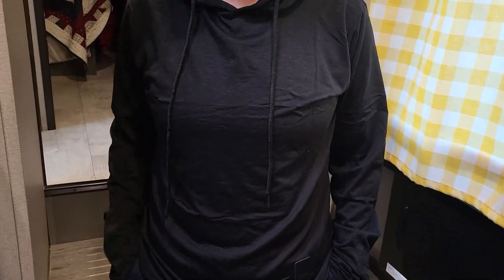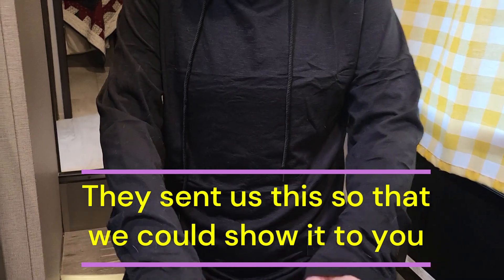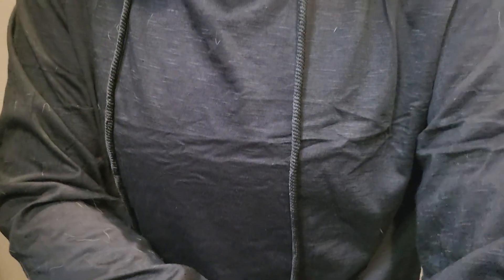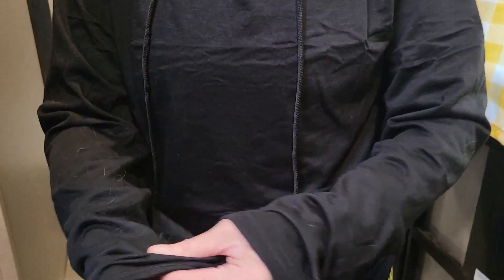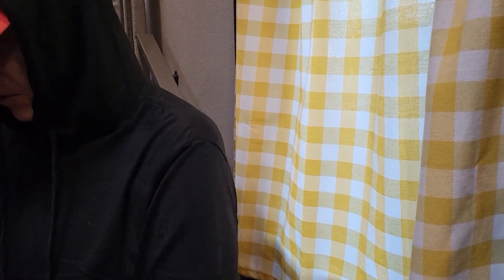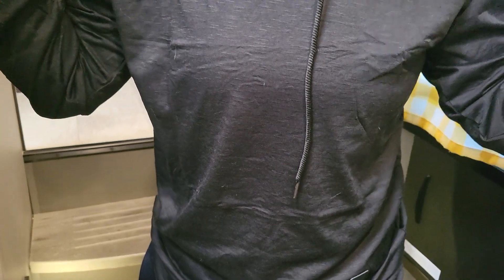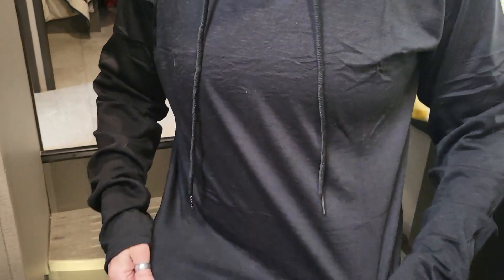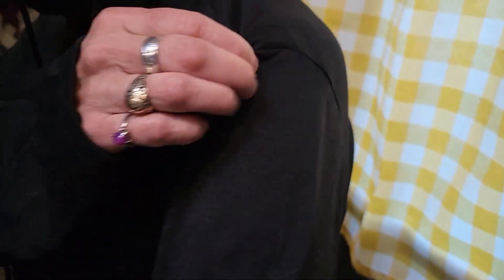A Sweatshirt That's Warm Enough But Won't Overheat?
ad
Lexiart Mens Fashion Athletic Hoodies
Sport Sweatshirt
Solid Color Fleece Pullover